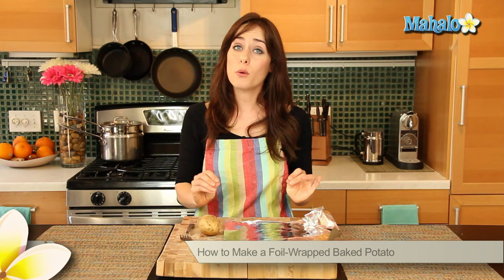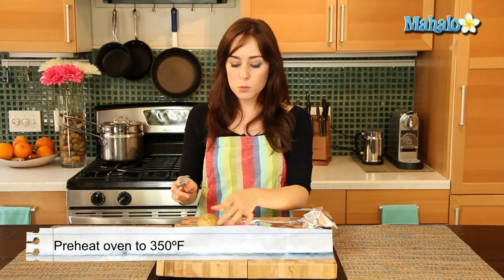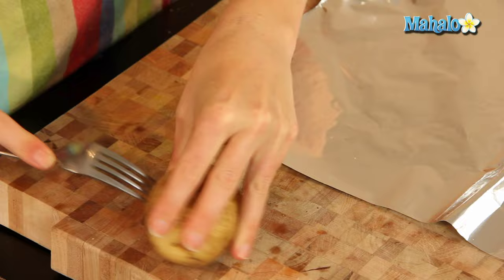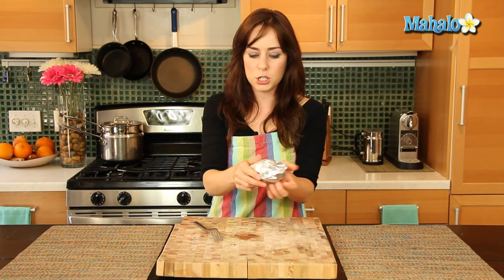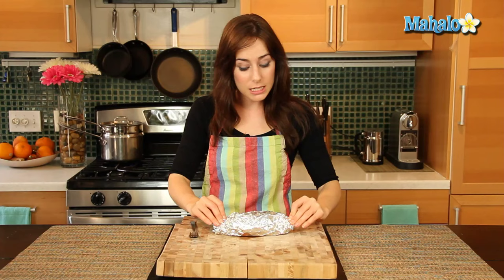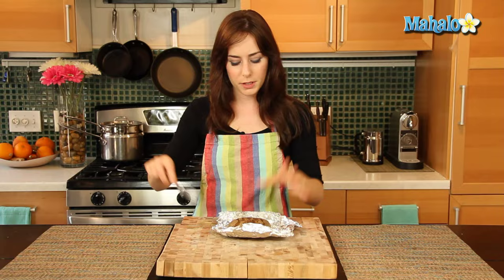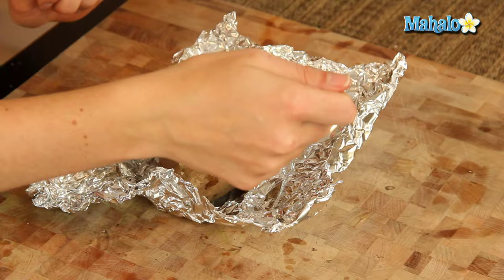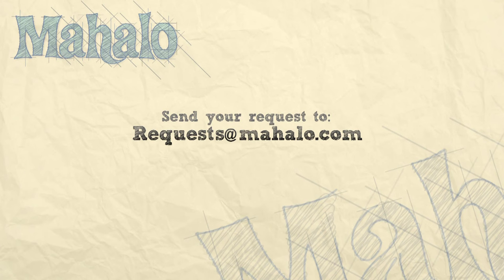How to Make a Foil-Wrapped Baked Potato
Miranda Valentine, founder/editor of the popular lifestyle blog, Everything Sounds Better in French, , shows us how to make a foil-wrapped baked potato!